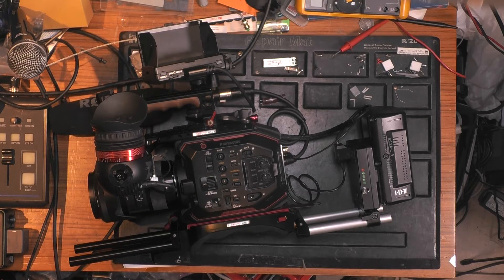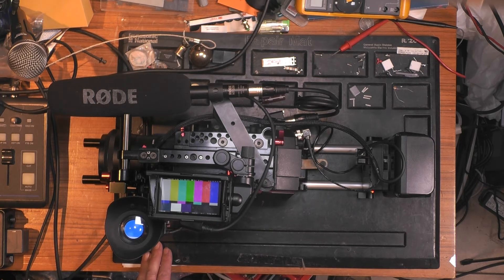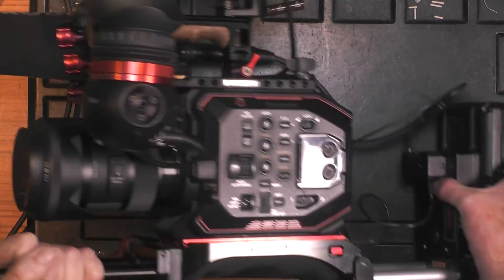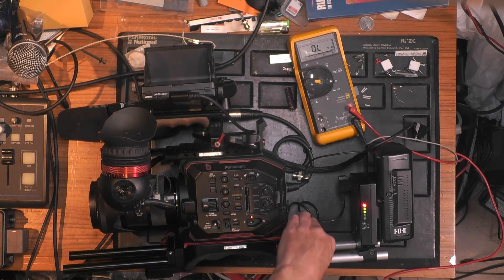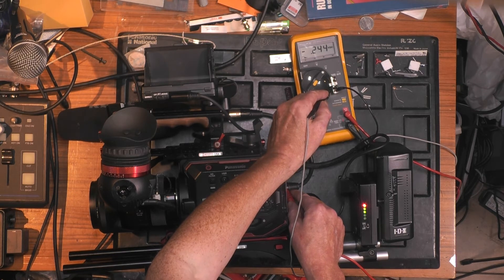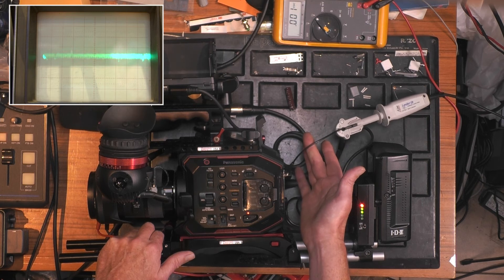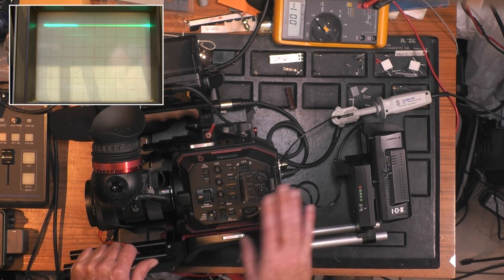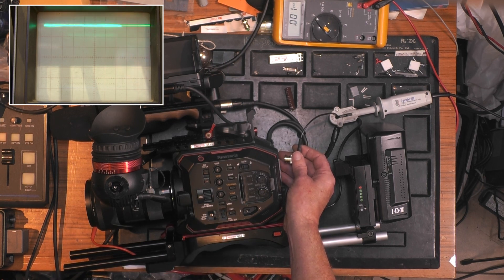my SDI input or output stops working. how come?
the very  possible cause of damaged SDI inputs and outputs in "cinematographic" camera setups:single battery power for the whole rig and possible high currents running through the SDI cables, caused by other problems